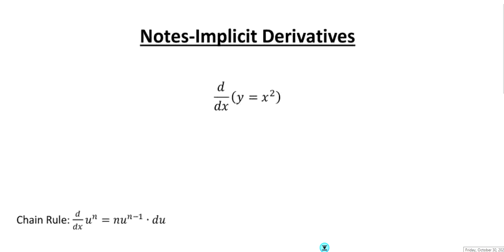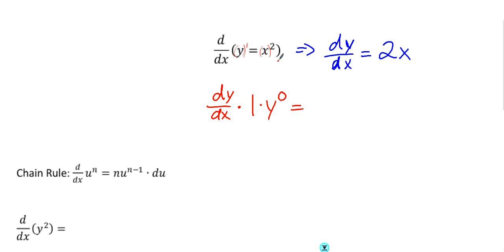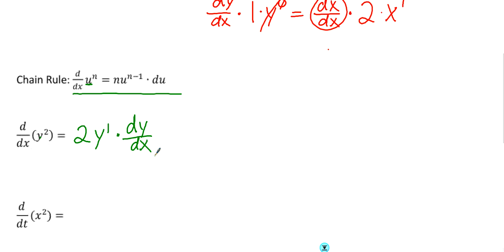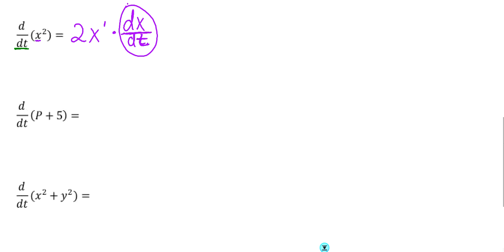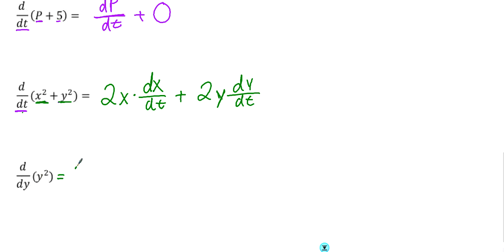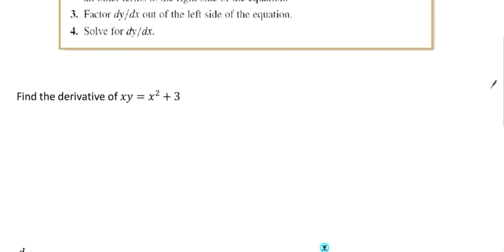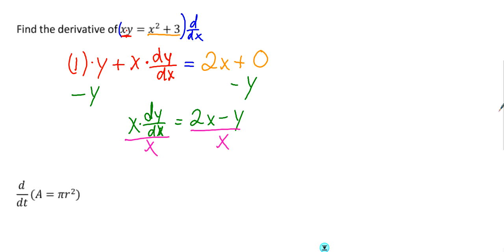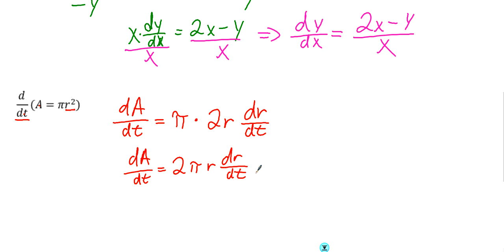Notes Implicit Derivatives